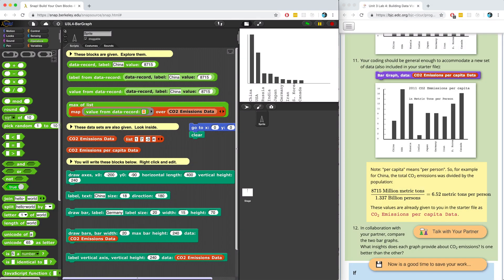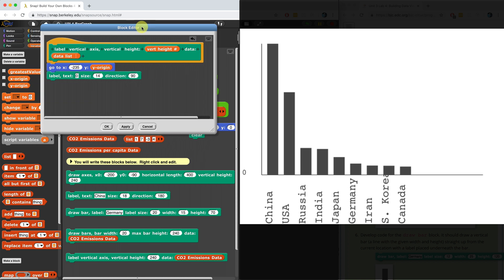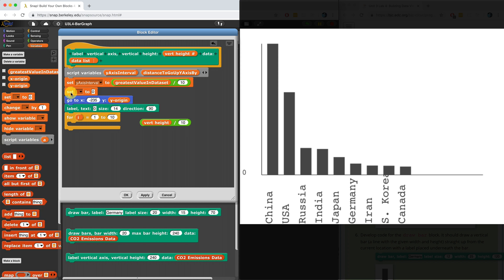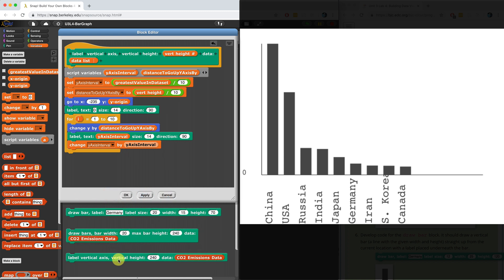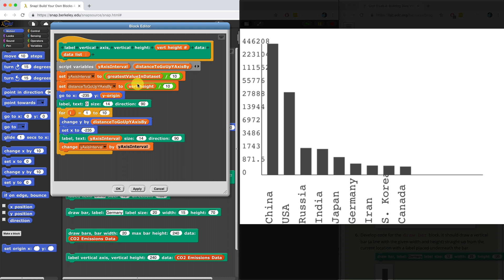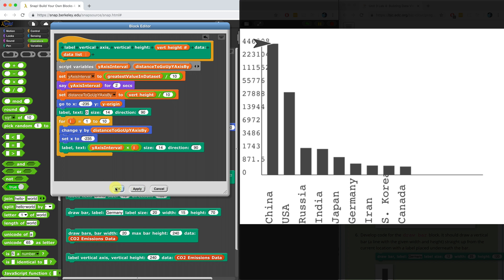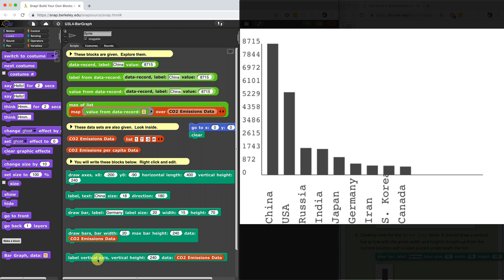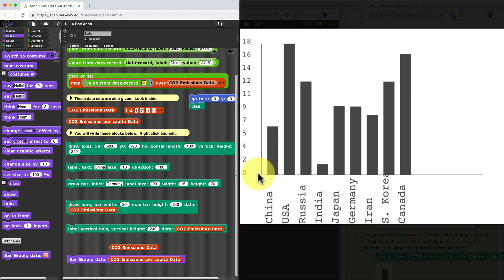BJC Unit 3 Lab 4 Page 1 Part 4: Creating Bar Graphs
We conclude our Creating Bar Graphs series with a bug-infested finale full of learning opportunities!

My Gear:
2 Neewer 700W Softboxes Kit